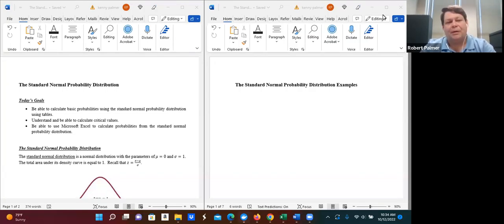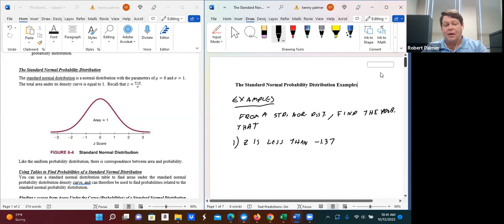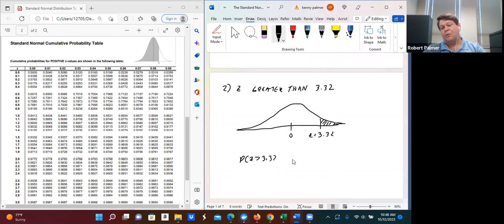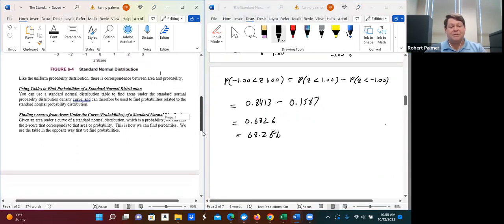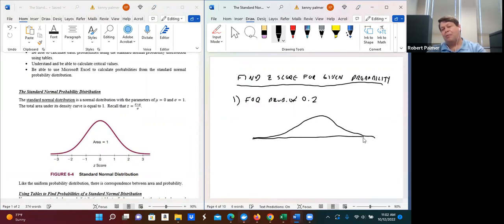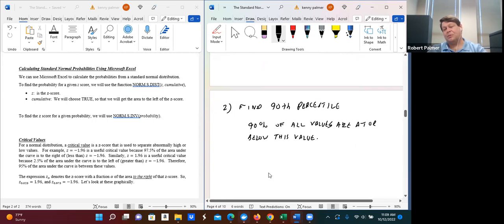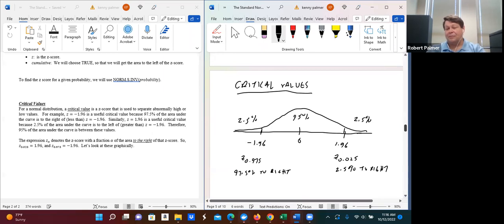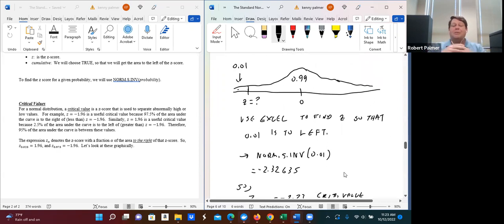The Standard Normal Probability Distribution